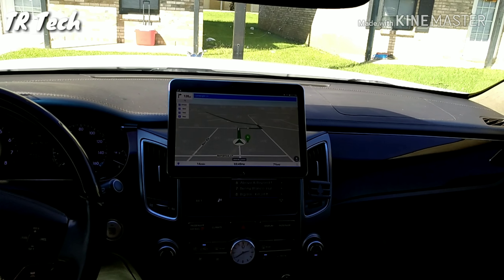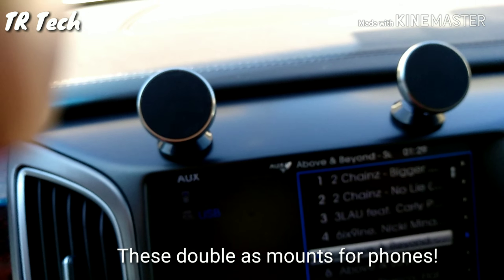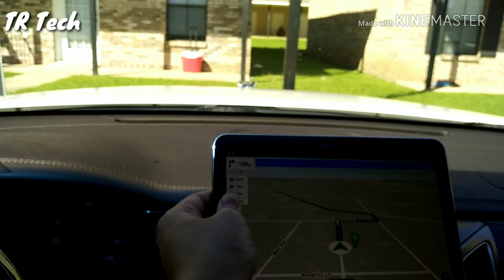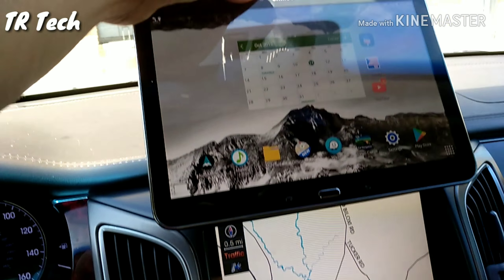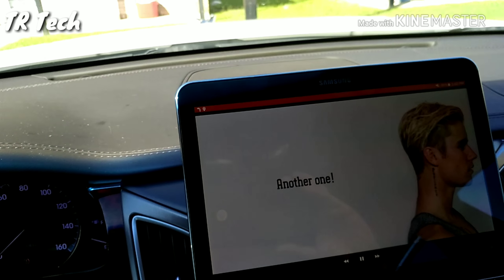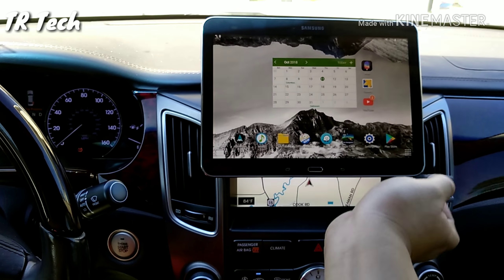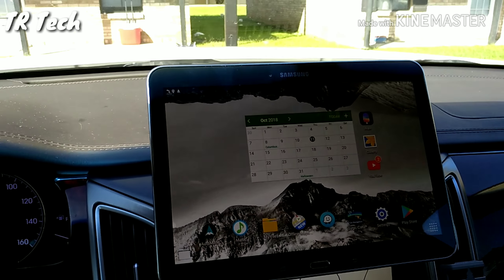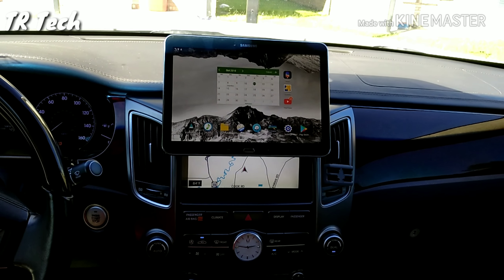😎 Best Car Stereo Upgrade👌 Easy Install! Android Auto Apple Carplay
High Grade Magnetic Holder
Best prices for tablets